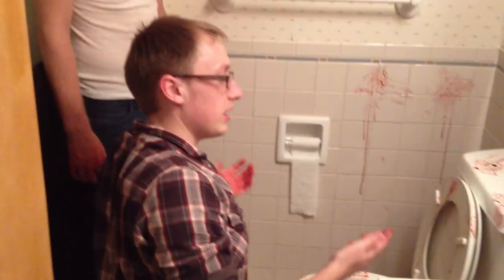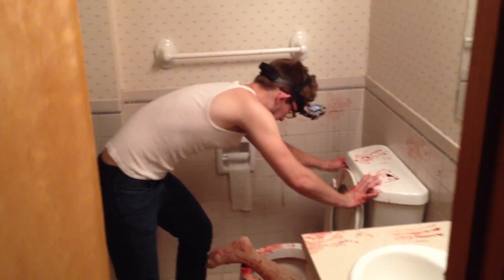Grand Theft Auto V (Fan Film): Behind the Scenes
Our behind the scenes video for GTA V reveals how all of the movie magic came together to produce our short film in less than two weeks.

Follow Gritty Reboots on all the social media!

Follow the Gritty Reboots Team on Twitter!

Dope slinger: David Rittenhouse
Pedestrian (thrown from car): David Zimmermann
Pedestrian (hit by car): Riley O'Callaghan
Pedestrian (stabbed): Steven Hudson
The King: Michael Hudson
All The King's Men: David Hudson, Matt Morris
Girl (dead): Megan Renee Reed

Editing: David Zimmermann
VFX: Steven Hudson
Sound Design/Mixing: David Zimmermann
Coloring: David Hudson
Script Supervisor: Edwin Bailey
PA: Riley O'Callaghan, Brigid Rose Lohman

Special thanks to Garr and Dannie Godfrey, Satire and UW Sigma Nu.

Shot on RED EPIC-X